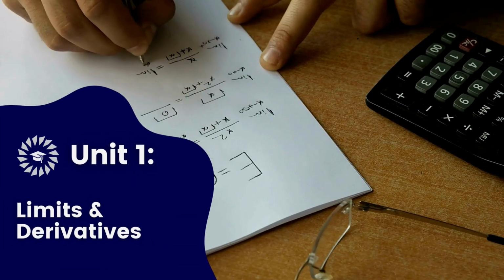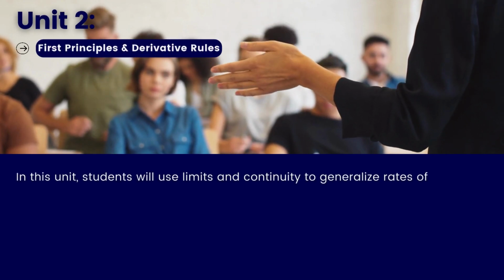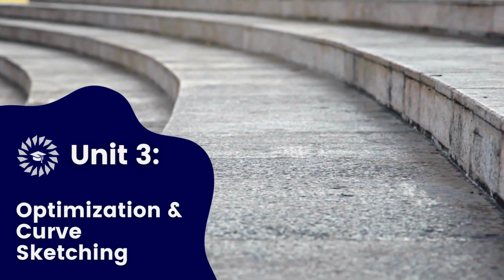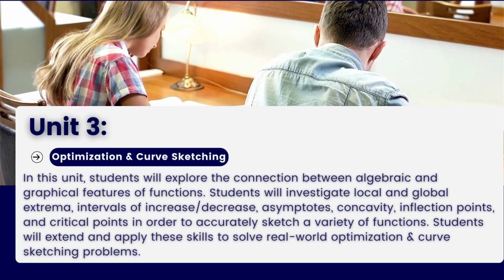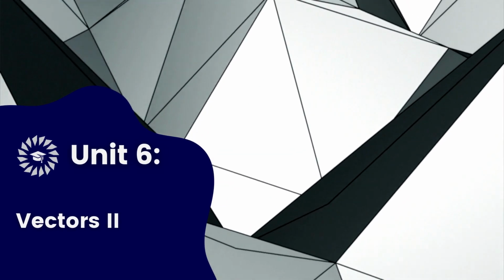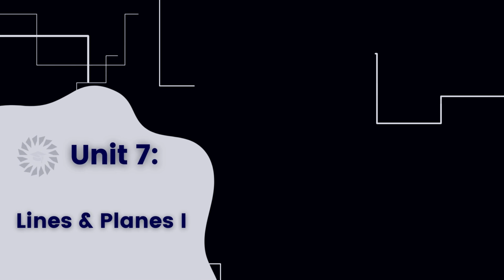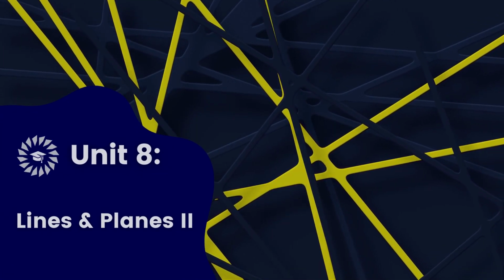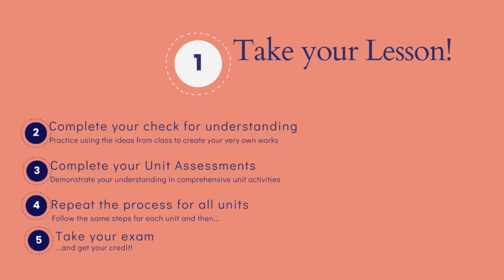MCV4U Course Introduction Video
This course builds on students’ previous experience with functions and their developing understanding of rates of change. Students will solve problems involving geometric and algebraic representations of vectors and representations of lines and planes in threedimensional space; broaden their understanding of rates of change to include the derivatives of polynomial, sinusoidal, exponential, rational, and radical functions; and apply these concepts and skills to the modelling of real-world relationships. Students will also refine their use of the mathematical processes necessary for success in senior mathematics. This course is intended for students who choose to pursue careers in fields such as science, engineering, economics, and some areas of business, including those students who will be required to take a university-level calculus, linear algebra, or physics course.

Prerequisite: Advanced Functions, Grade 12 (University Preparation)